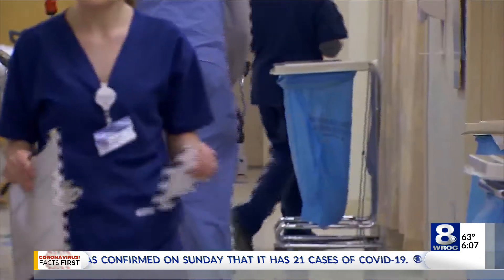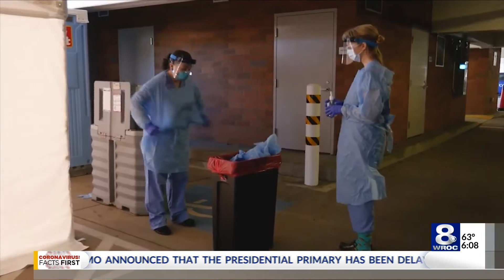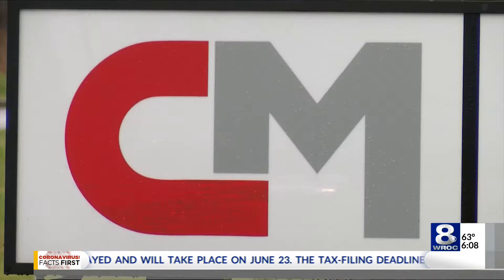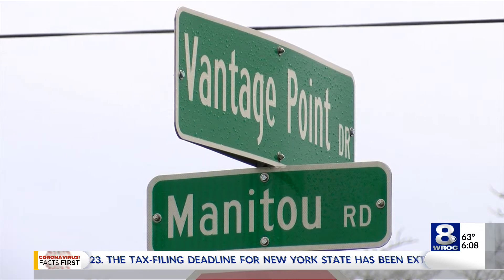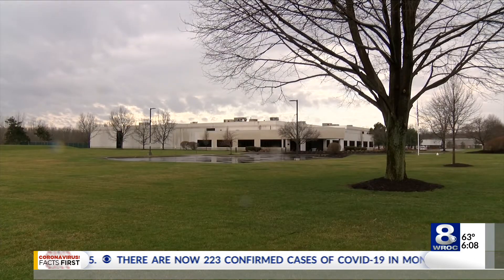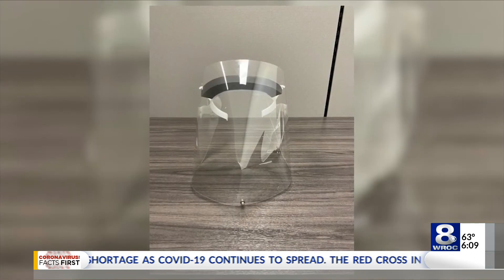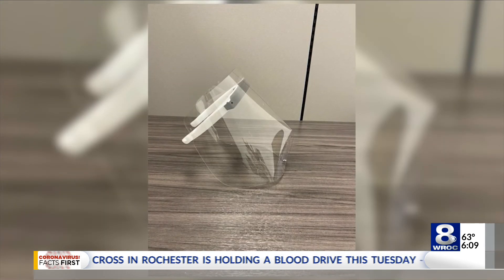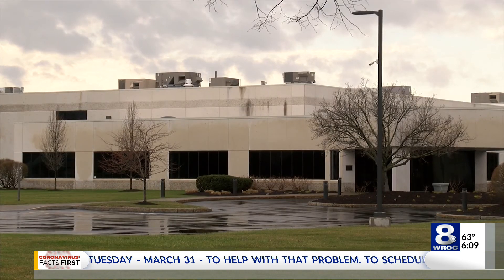News 8 at 6:00 p.m. Sunday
Century Mold to make medical face shields